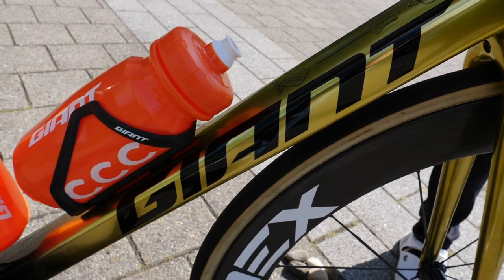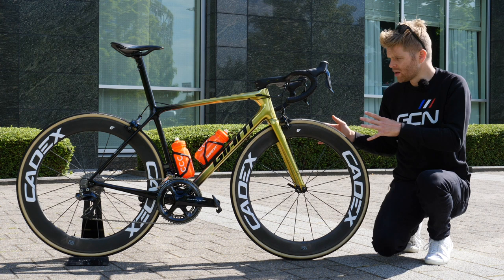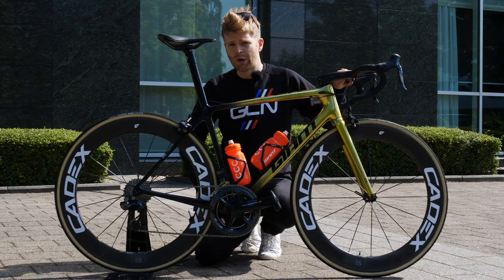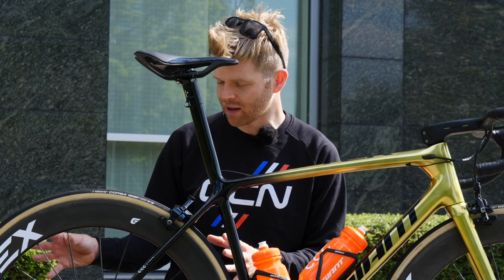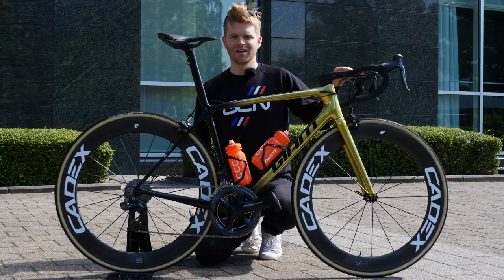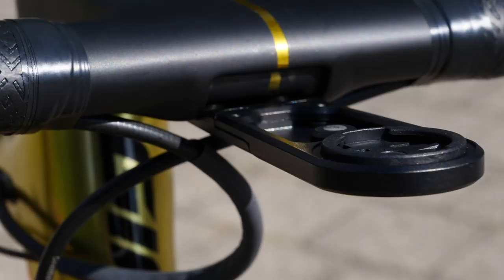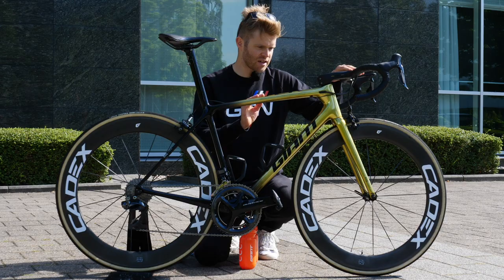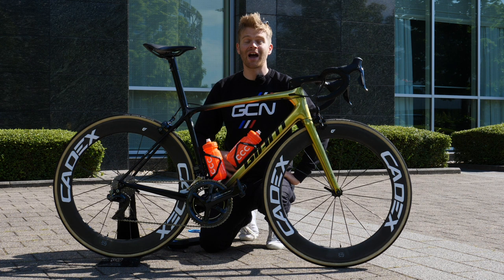Greg Van Avermaet's Giant TCR Advanced SL | Tour de France 2019 Pro Bike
How could you not love the bling Olympic title celebrating bike of Belgian rider Greg van Avermaet? We checked out the bling at the Tour de France.

In association with Cadex.

Frame: Giant TCR Advanced SL size M
Wheels: Cadex 65 tubulars, with 42mm for the mountains
Tyres: Tubular Vittoria Corsa in 26mm
Groupset: Shimano Dura-Ace Di2 9150
Brakes: Shimano Dura-Ace 9100 single mount
Crankset: Shimano Dura Ace with Powermeter
Cranks: 172.5cm
Chainrings: 53/39
Cassette: Dura Ace 11/30
Bottom Bracket: Shimano Press Fit
Handlebars: 40cm
Stem: 14cm
Saddle: Cadex Boost
Pedali: Shimano Dura Ace
Bottle: Giant

Saddle Height: 66.5cm
Reach: 62cm
Weight: 6.6kg

If you'd like to contribute captions and video info in your language, here's the